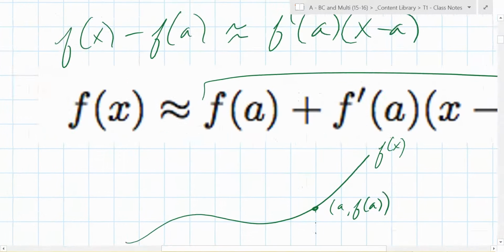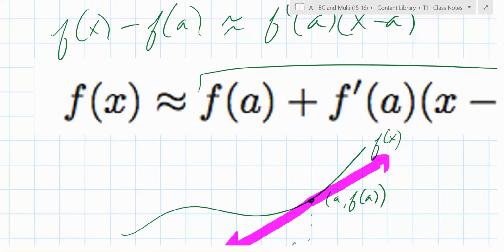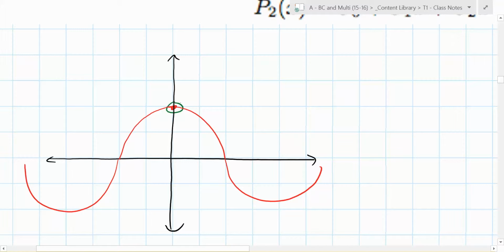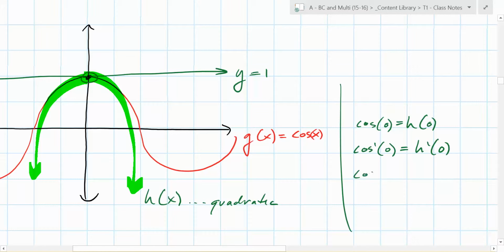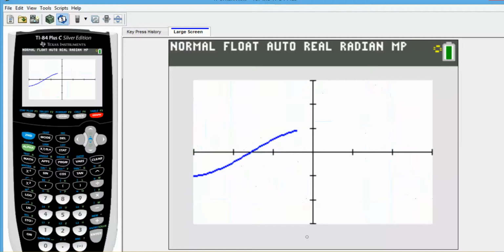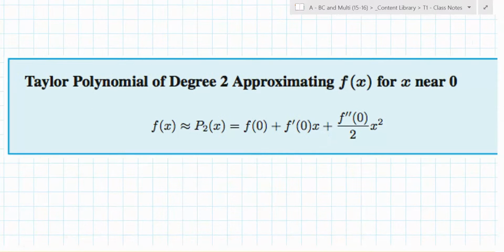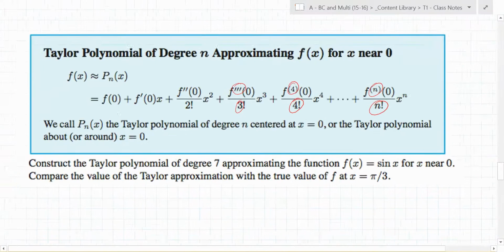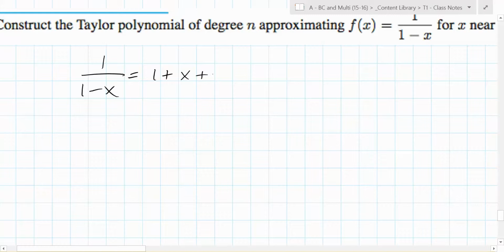A Period - BC & Multi - 10/7/15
We start working with Taylor Polynomials.